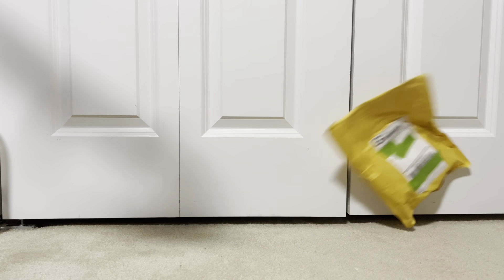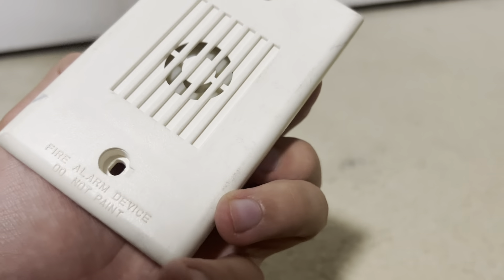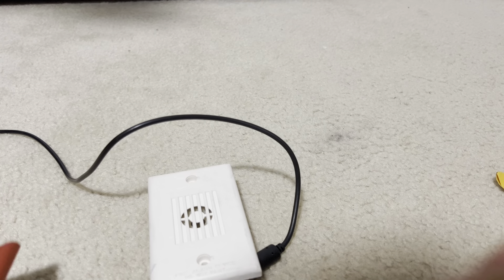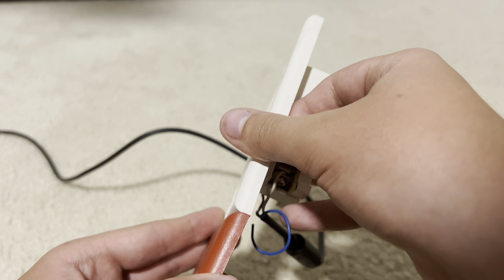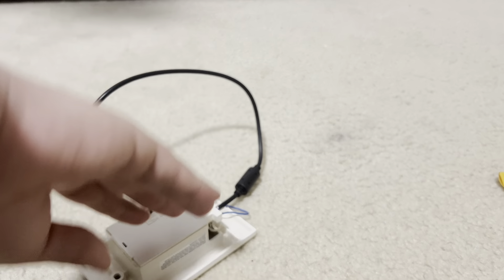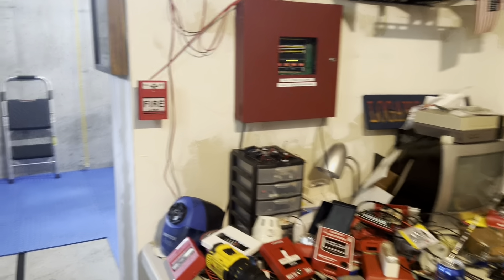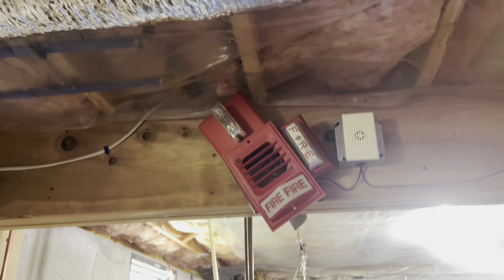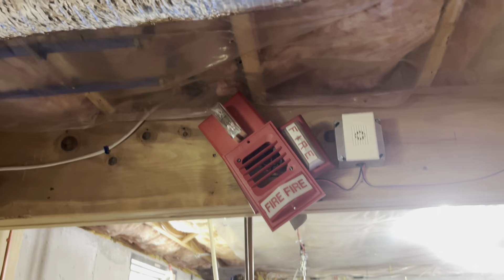System Test 34 and Birthday Unboxing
My friend bought me a Wheelock MIZ for my birthday! Thank you so much @TheSimplex4903!

I also did System Test 34 of my fire alarm system, featuring the device.